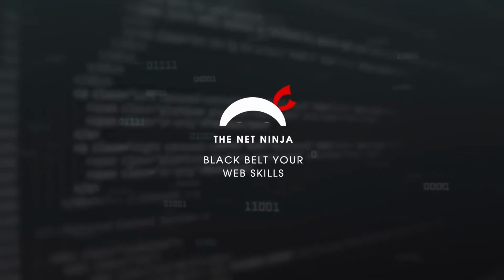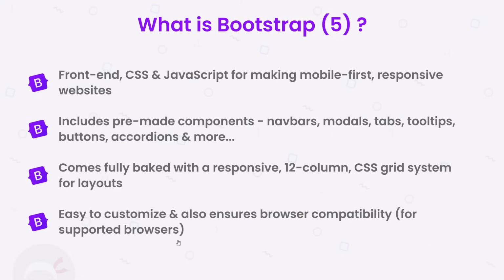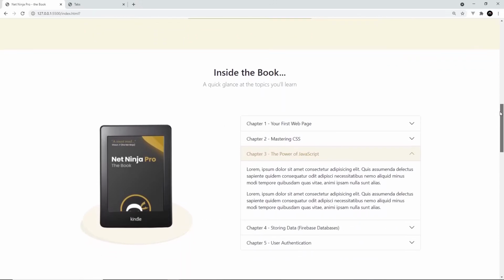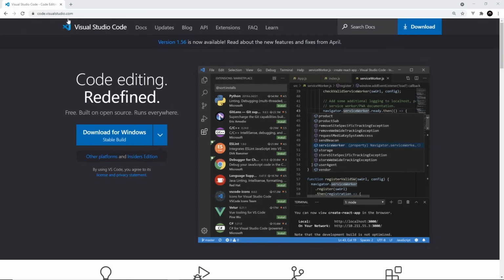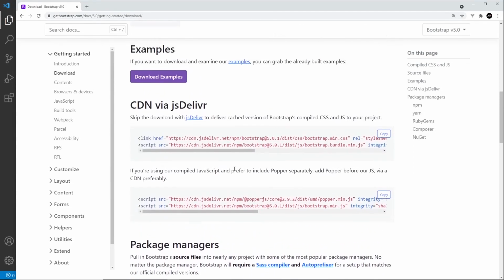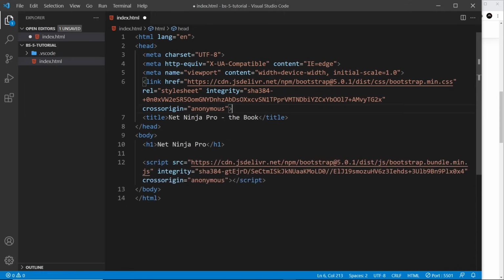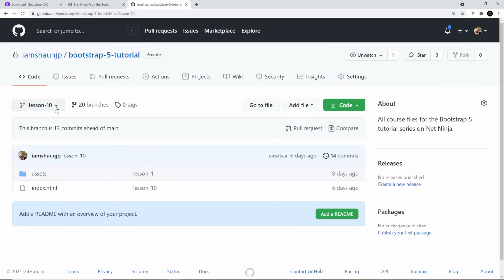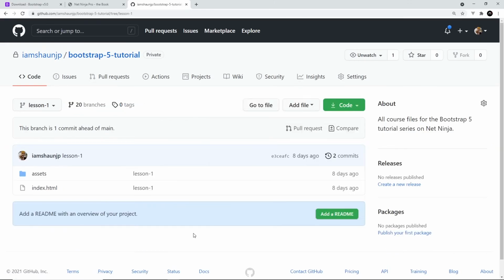Bootstrap 5 Crash Course Tutorial #1 - Intro